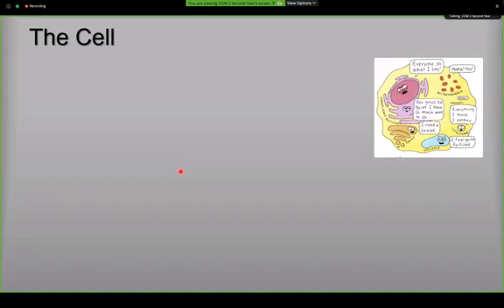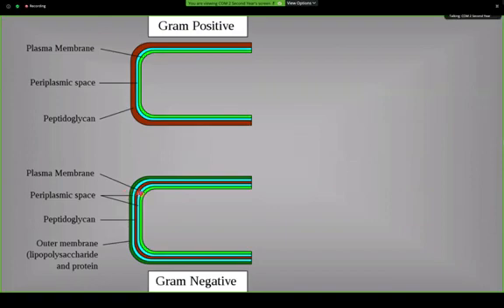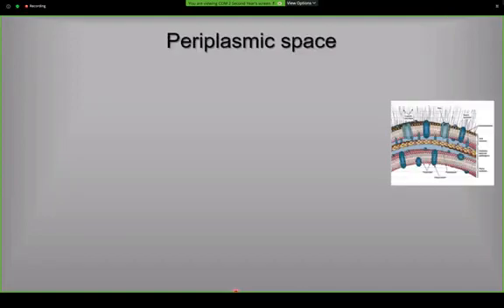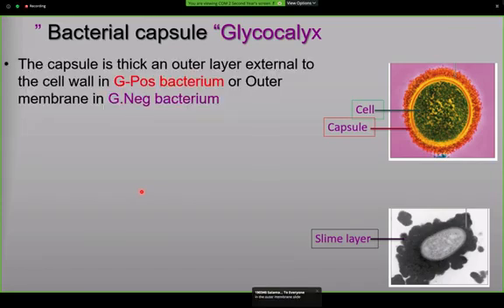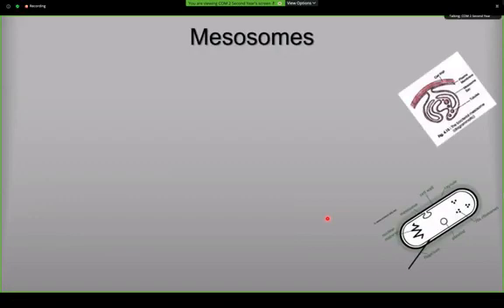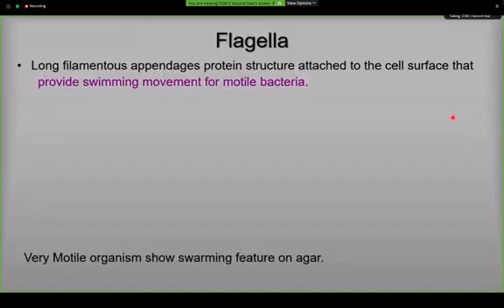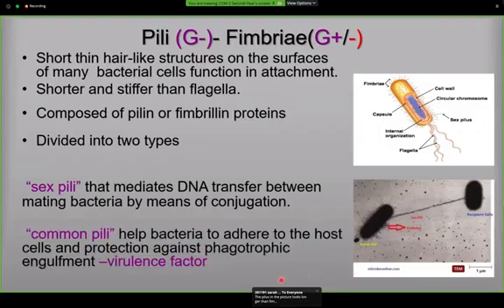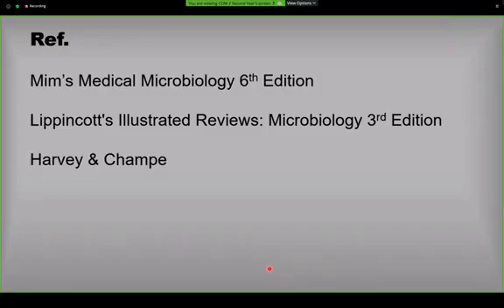(12th Batch) Bacterial Structure & Function Part I - Dr. Hana